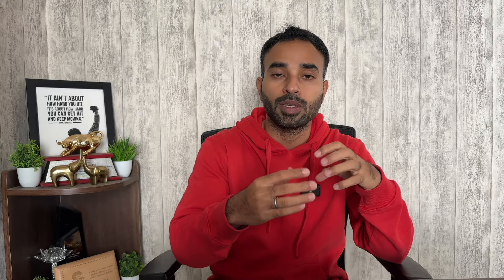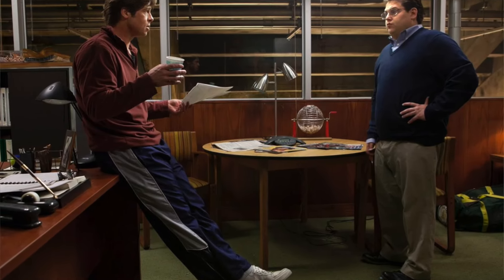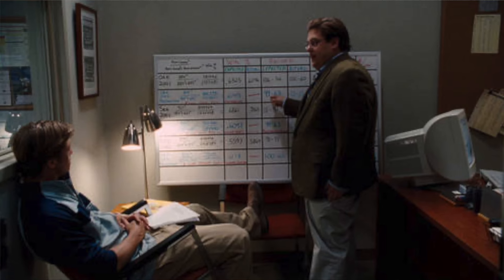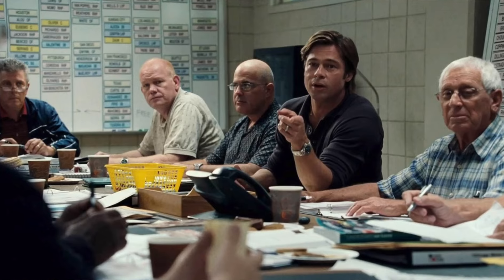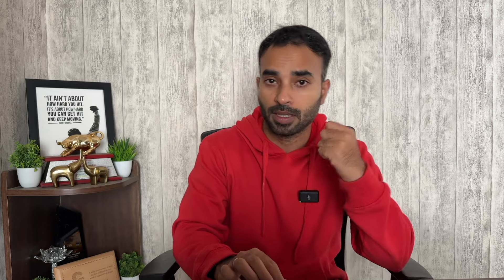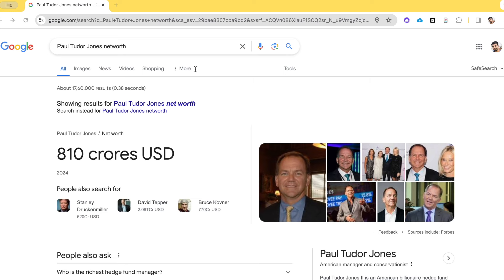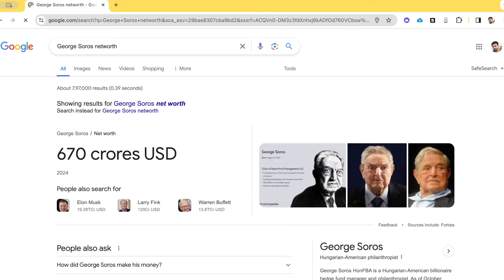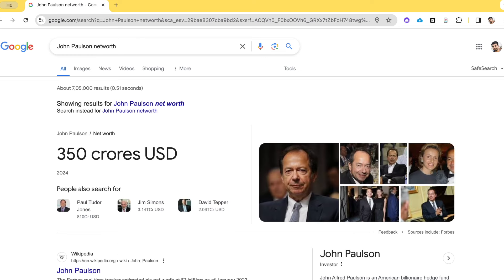Algo Trading vs Manual Trading? Which is best?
In this video, I have explained what kind of trading approach you should follow without nay bias. Should it be Discretionary trading or Algo Trading? How should you decide which one is suitable for you? Check it out.

Here’s the demo video link
How to use Squareoff Trading Bots

We are providing free access to all our referral users, where they can open a referral account using the below link and get access to all our trading bots at free of cost*.

Offer: The max lot size is restricted to 1 lot for all free users, only paid users can get to access the bots with unlimited lot size. Most of our users first they trade with one lot and once they see it is successful, they scale up the capital later on. We do not recommend users to make payment and subscribe to the bots without using it, only when they trade with 1 lot, they will get used to all the fluctuations of MTM and once they are comfortable they can subscribe to the bots.